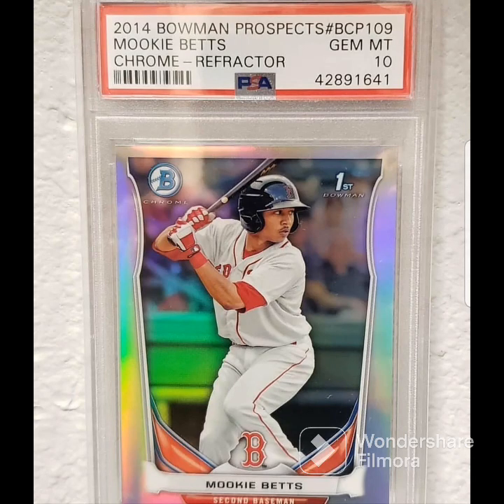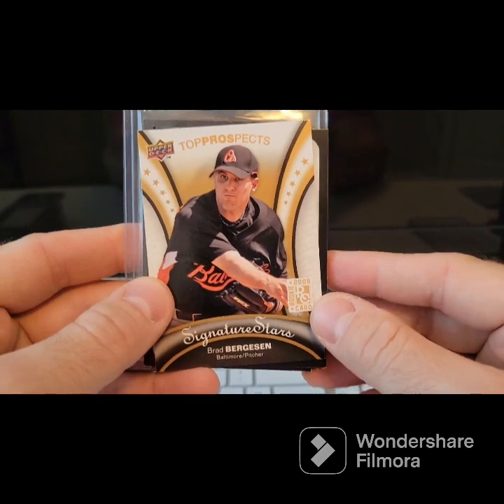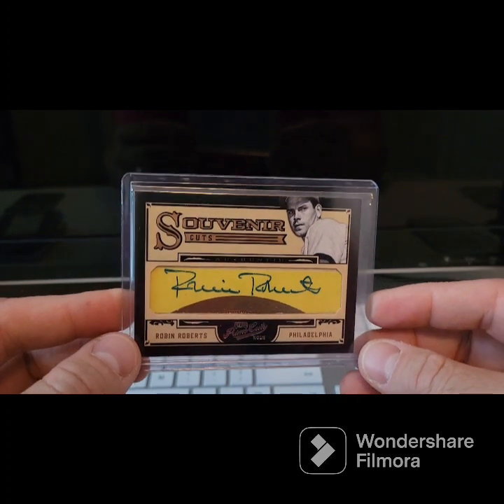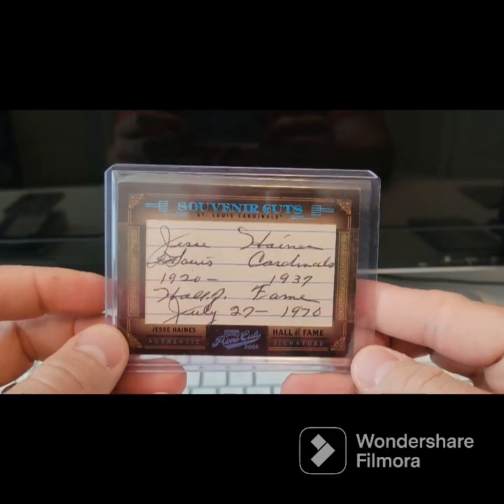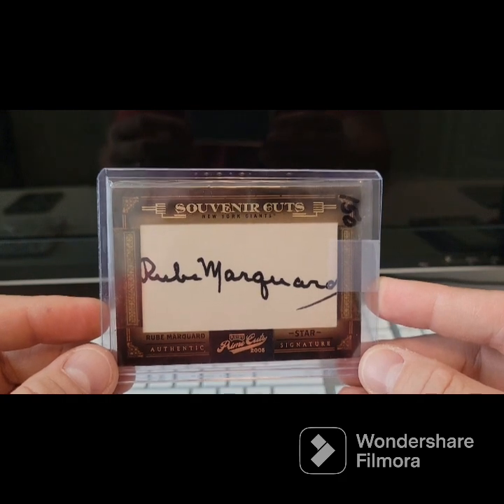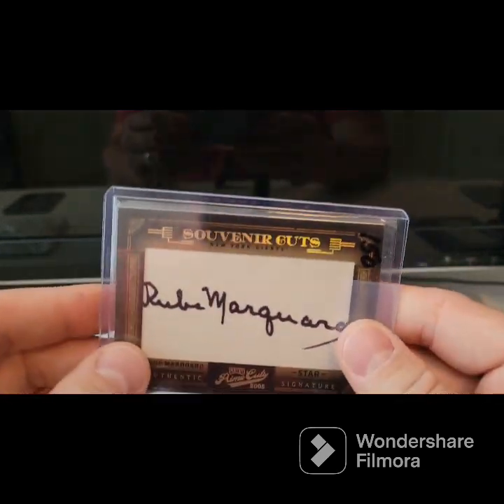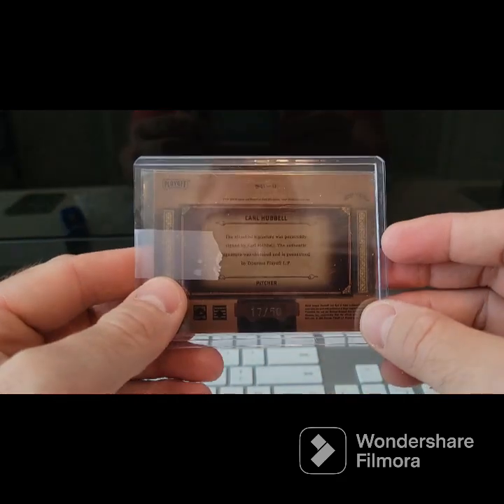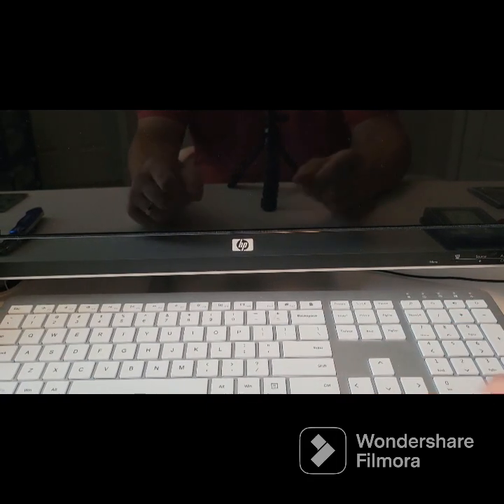Hall of Fame Cut Signature Additions!!!!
Woooooo!!! @LegendsNeverDieCollection all but one are new to me!!